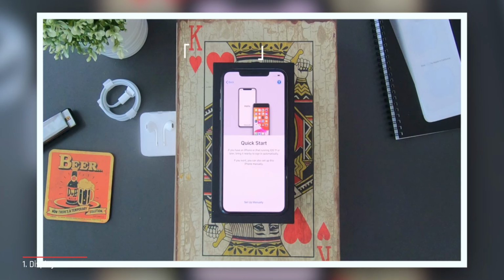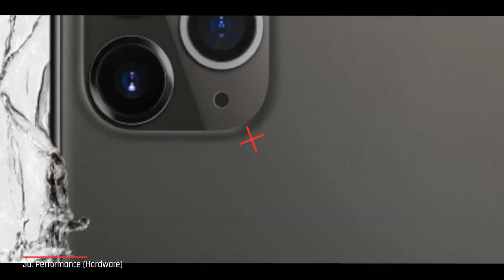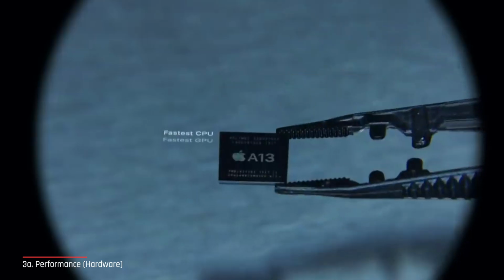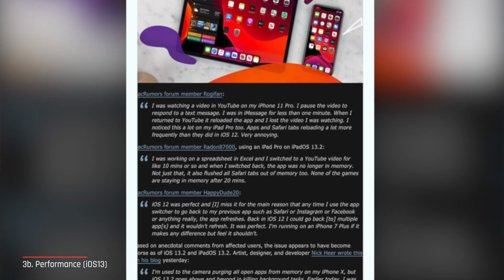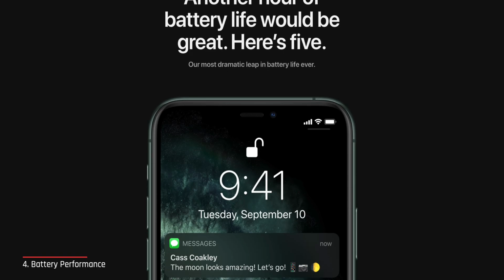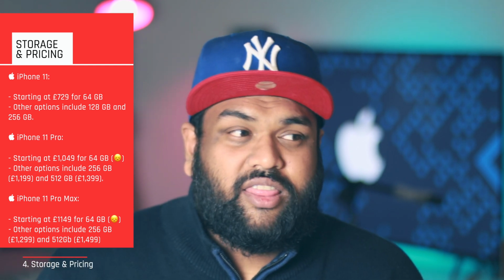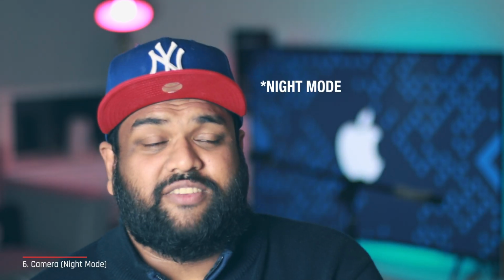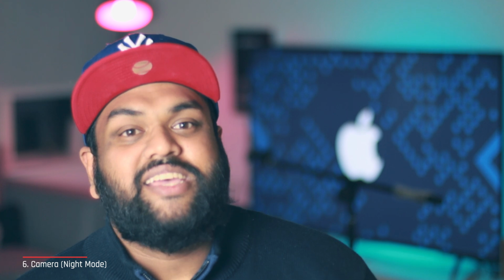2 Months with the iPhone 11 Pro Max | Full Review | Surprise  Giveaway!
This is my 2 months full review of the iPhone. I used the iPhone 11 Pro Max for two months as my daily driver, using it for everything possible. Its a long video, so if there is any specific part of the video that you want to see, feel free to click on the chapter marker below:

1. Display - 2:41
2. Face ID - 3:19
3a. Performance (Hardware) - 4:00
3b. Performance (iOS 13) - 4:57
4. Battery - 5:55
5. Storage & Pricing - 6:53
6. Camera - 7:20
7. Final Thoughts - 9:24
8. SURPRISE GIVEAWAY - 9:53

- The iPhone 11 Giveaway will be carried out by Gleam.io. Please make sure you click on the link below and follow all the steps to be entered into the competition.

- Multiple Entries are allowed !!! SO GO CRAZZYYYY!!!

Some clips in the trailer are from Apple (Keynote 2019) and O2 Telefonica (iPhone Promo Video).

Music (Trailer): Melancholia - Adrian Croitor